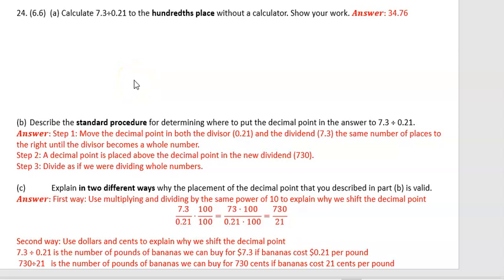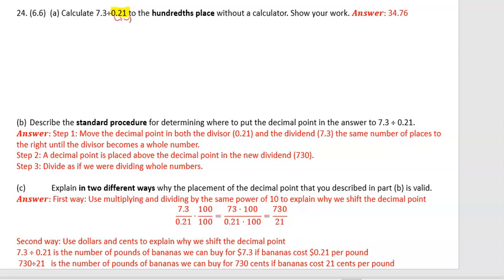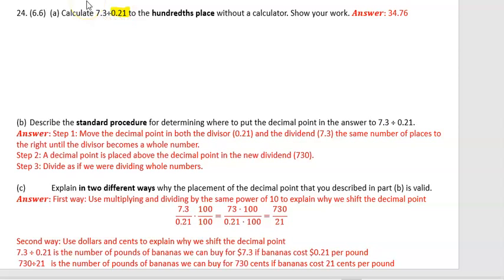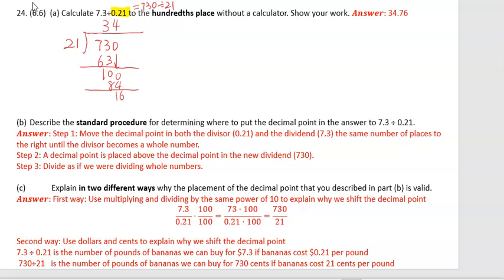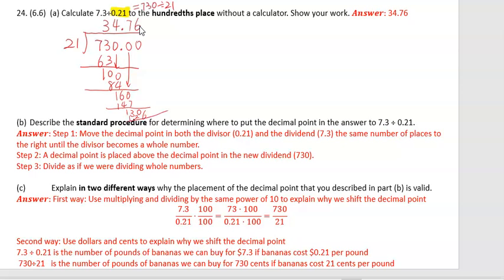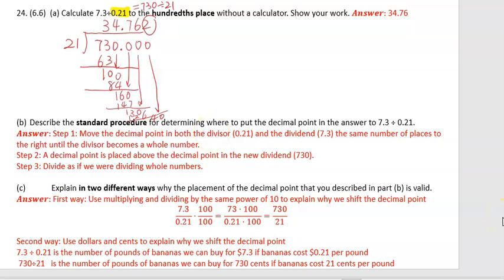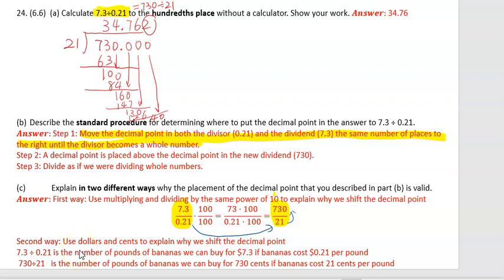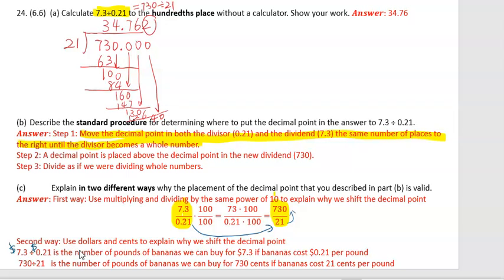6.6 Divide Decimals